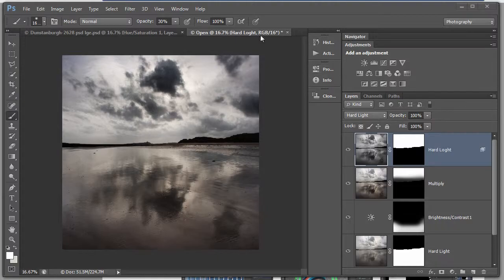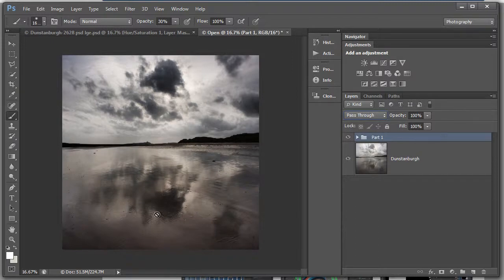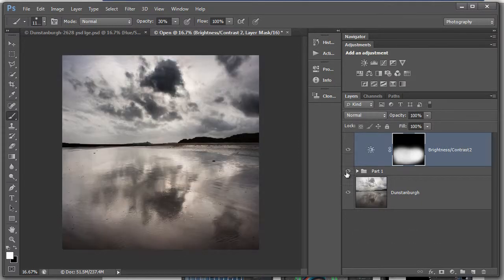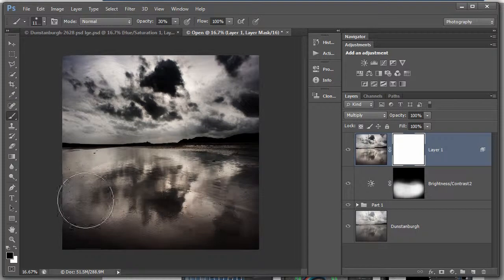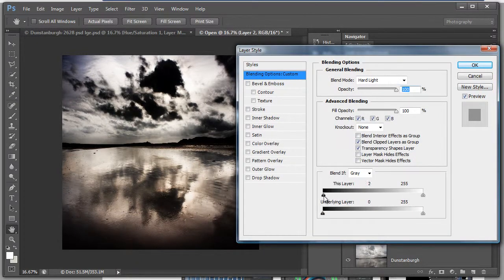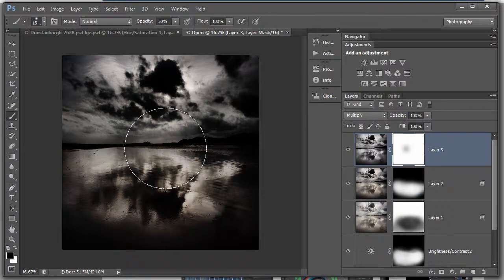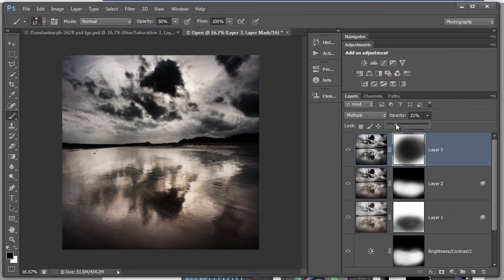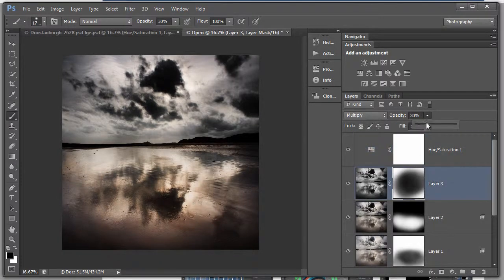Rescue a Flat Exposure 2.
More Layers , blend modes, pixel knock outs and opacity work. Get through this and you will learn about how blend modes and opacity can enhance and add a bit of punch to your images whilst giving you the flexibility to work on the layers and fine tune things.